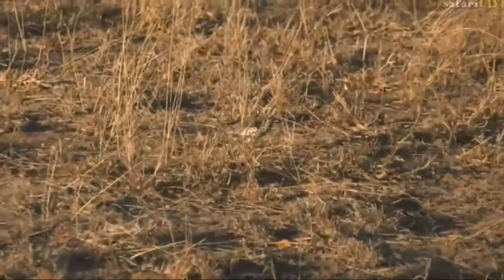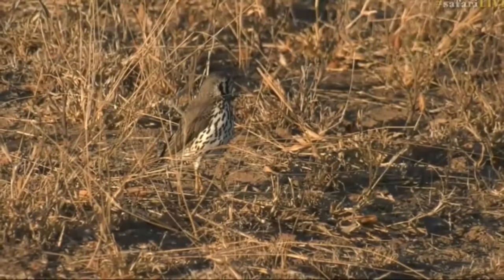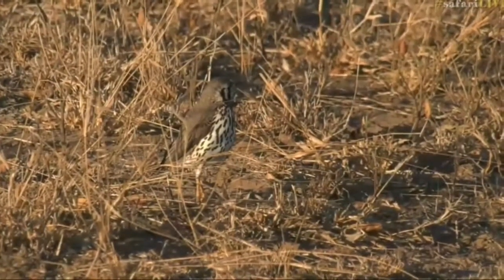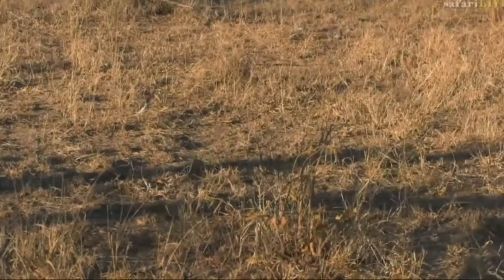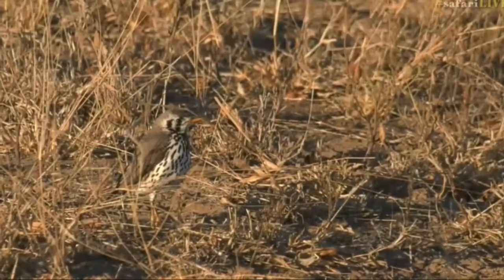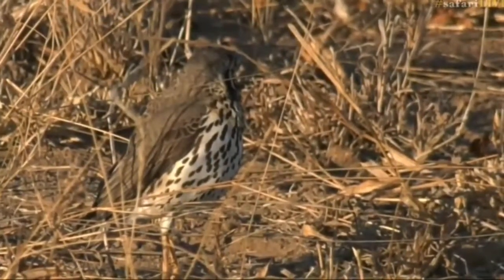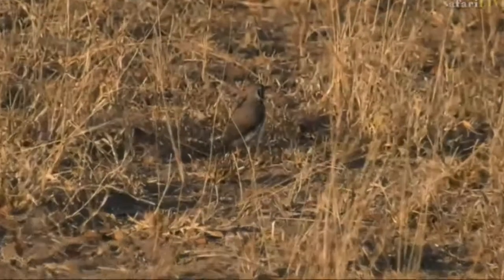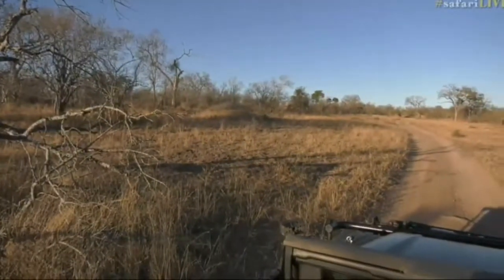Aug 20 2017- ,Sunrise- Ground Scraper Thrush scampering around with Tristan